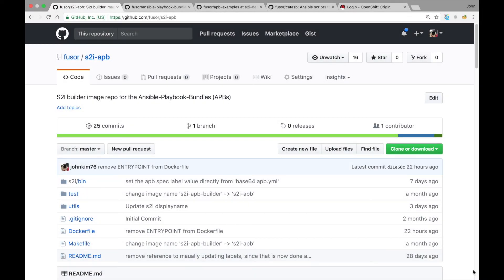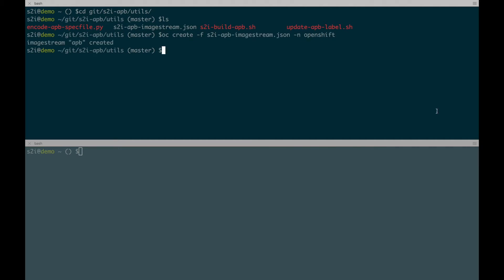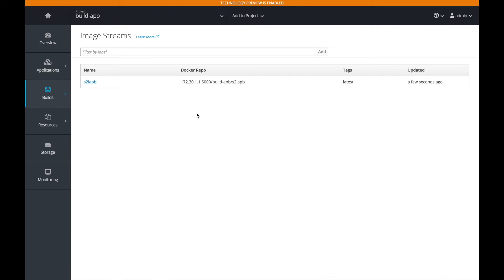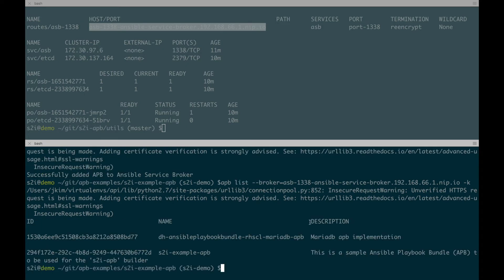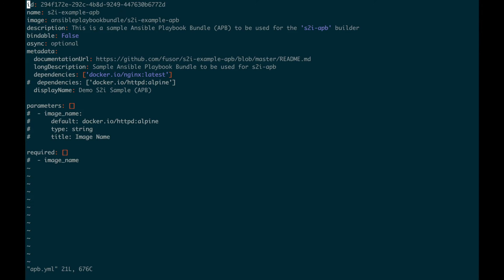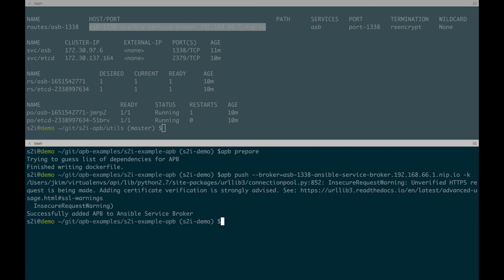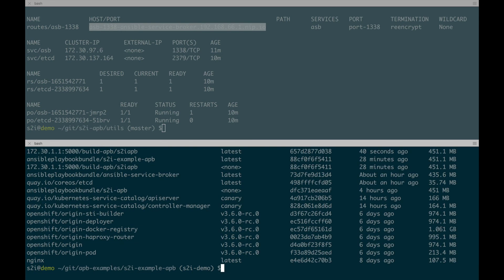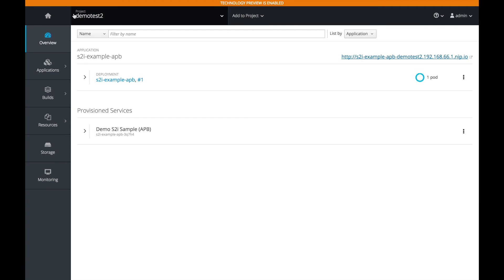Source-to-Image for Ansible Playbook Bundle (APB)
's2i-apb' builder image for APB's

Catasb was used for setting up the OpenShift environment with the Ansible Service Broker, and Service Catalog.

(s2i-demo branch)